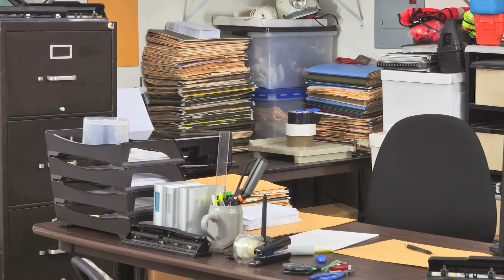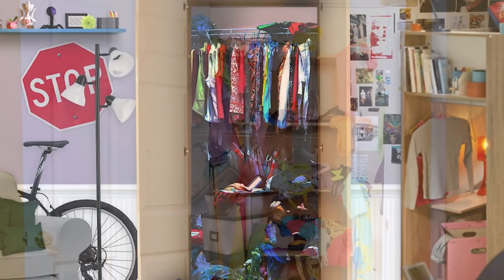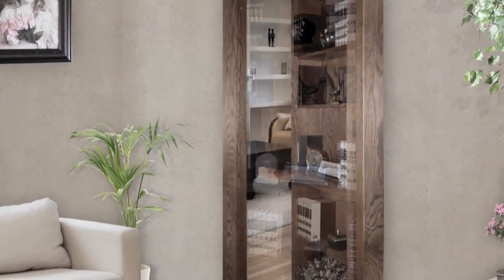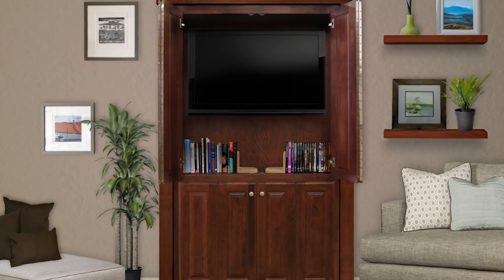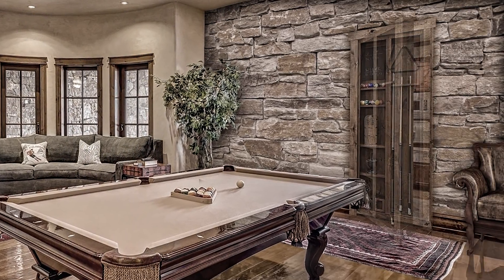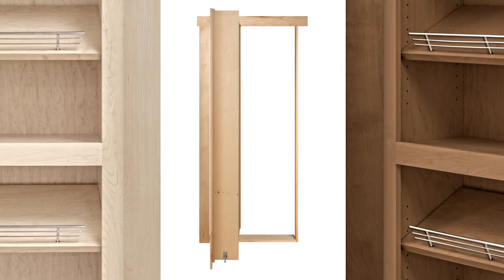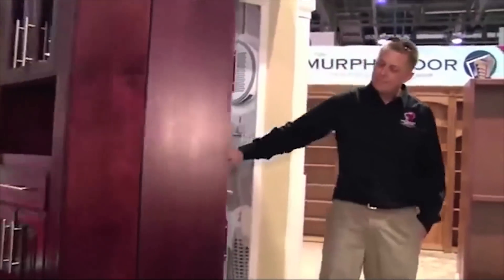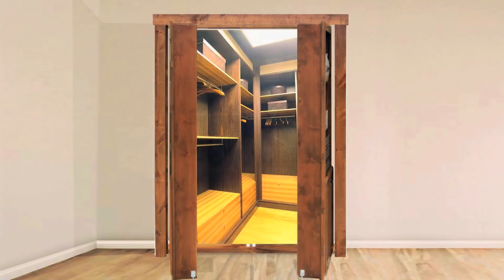Murphy Door Home Solutions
Murphy Doors NEW Home solutions cabinet door systems create storage for every room in your home.